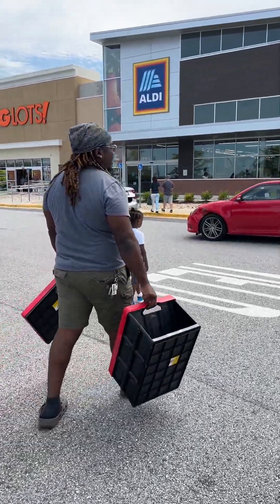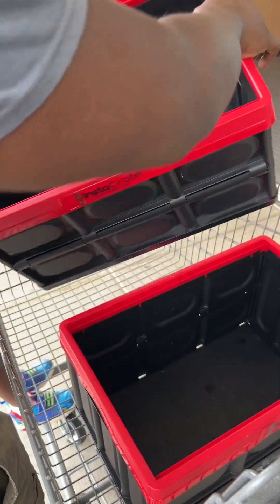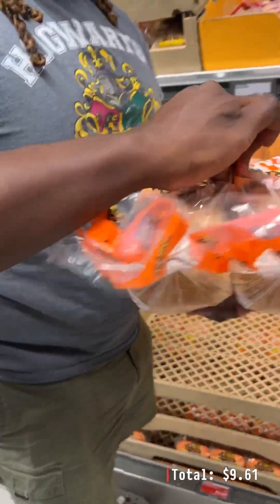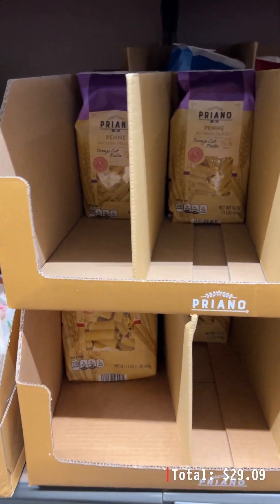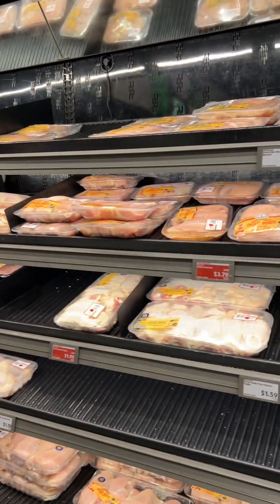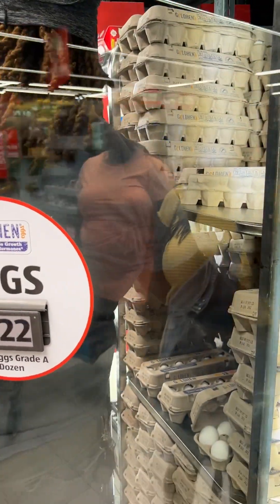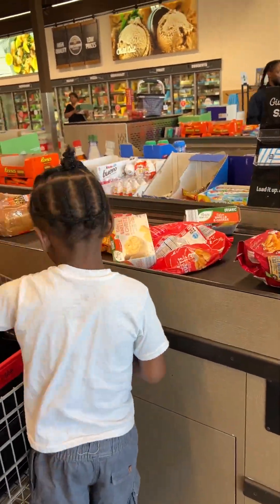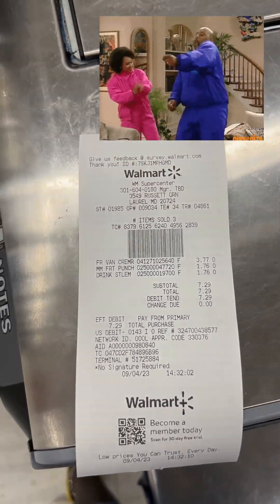How We Grocery Shop for $100 a Week (Budget Tips)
CHey guys! Today, I'm taking you on a fun and practical adventure as we grocery shop for $100 a week! 🛒💵 Join me on my journey to stay on track with our debtfreejourney. It's been a while since my last video, but we're back and more determined than ever! 🚀

Watch the ups and downs as I follow my husband, Marc, who has mastered the art of budget shopping without a list! 📝❌ He keeps everything in his head, and it works! Follow me as I reveal our secret tips for staying within our $100 budget, from taking inventory of our pantry to choosing budget-friendly and simple meals. 🥘

If you're tired of overspending, let me help you learn to love grocery shopping on a budget! 🛍️ We even visit Aldi for amazing deals and Walmart for the extras! 🏷️

What's one area of your life that you think you could save more on? Let’s chat in the comments below! 💬👇

CHAPTERS:
0:00 - Intro
0:35 - Inventory Tips
0:52 - List vs No List Shopping
2:14 - Aldi Shopping Experience
3:30 - Walmart Shopping Comparison